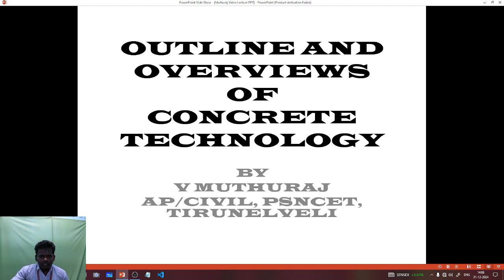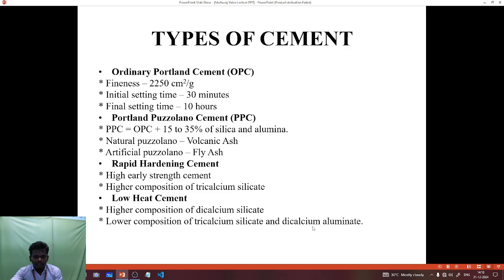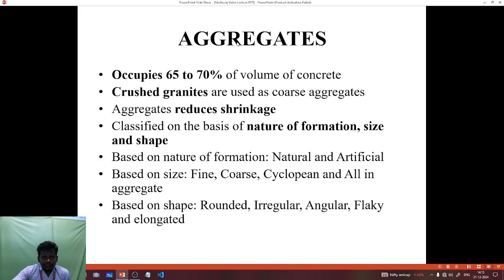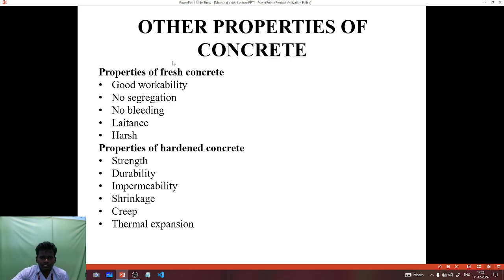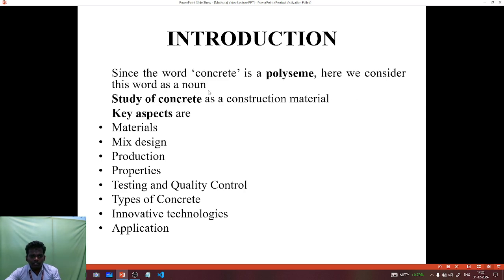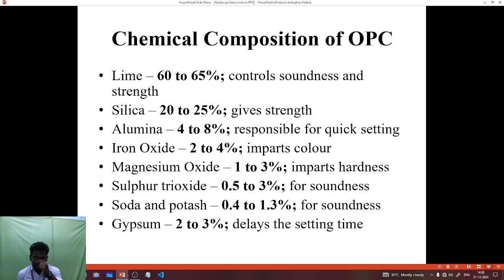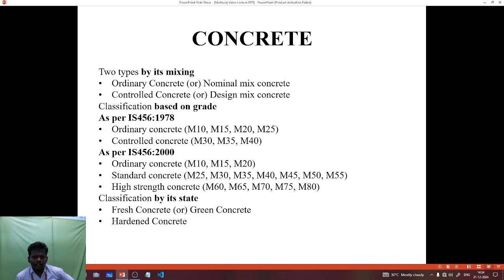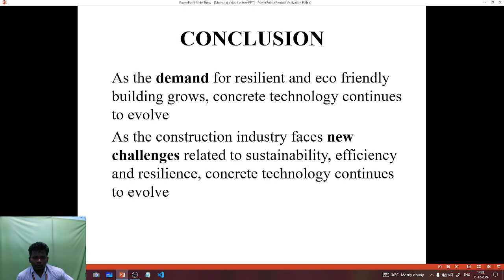Outline and Overview of Concrete Technology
Mr.V. Muthuraj
Assistant Professor,
Tirunelveli.